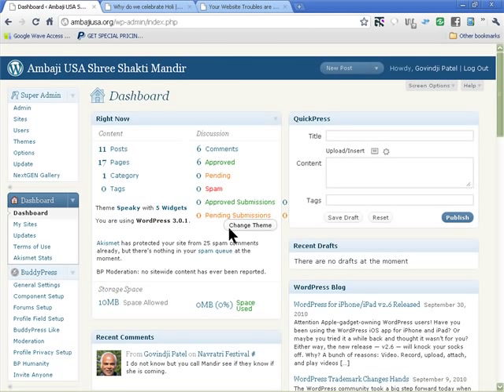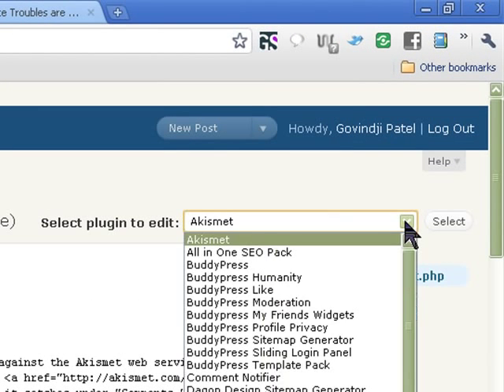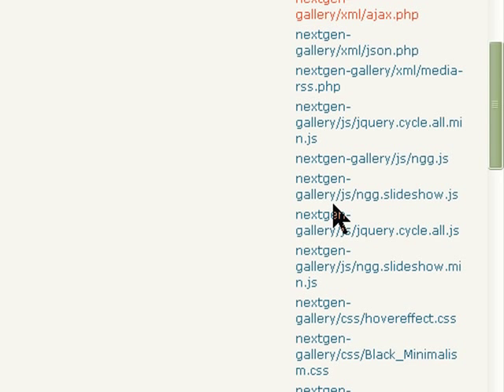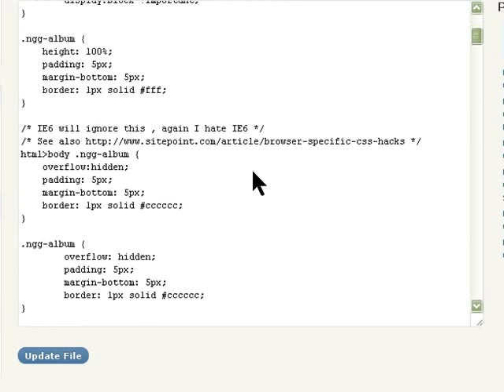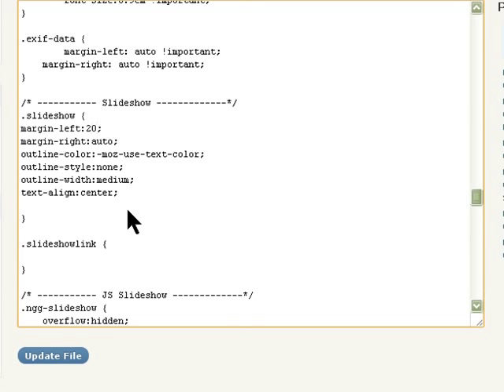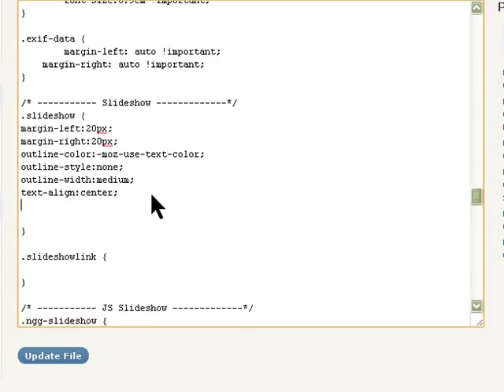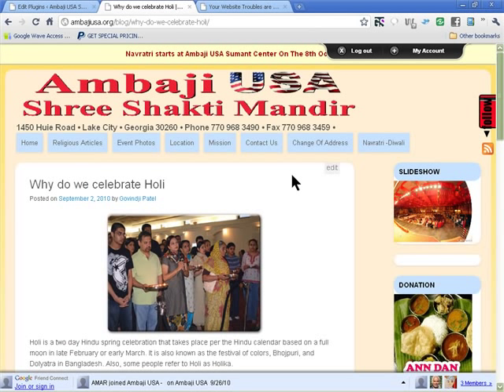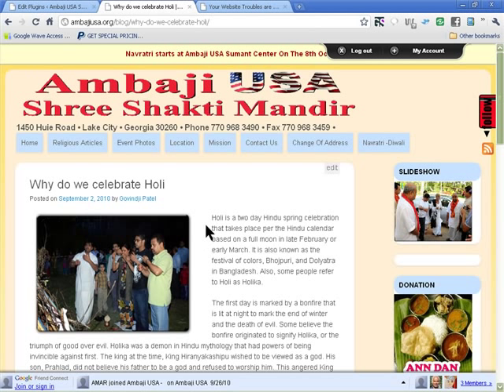Video:How To Wrap Text Around NextGen Slideshow In Wordpress 3.0 Using css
Video to show how to change css so that you can wrap text around NextGen slideshow